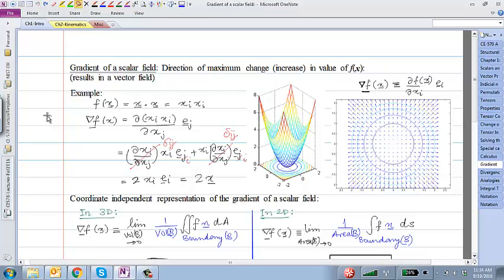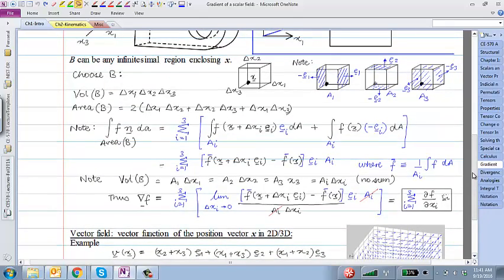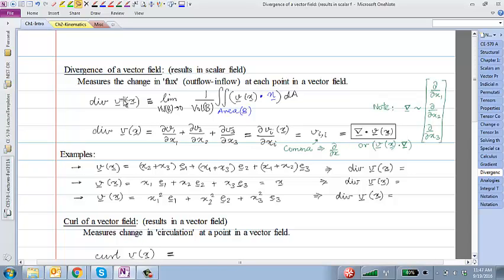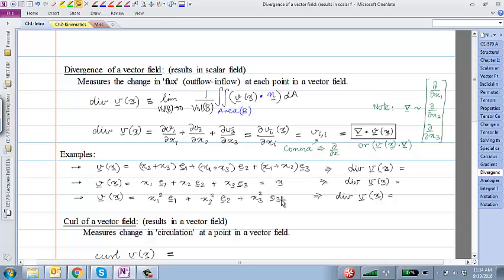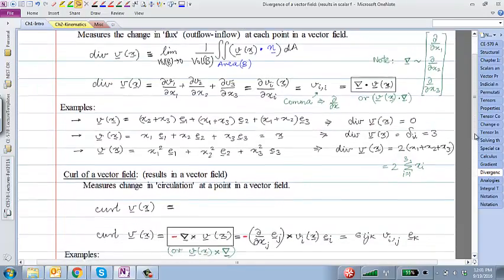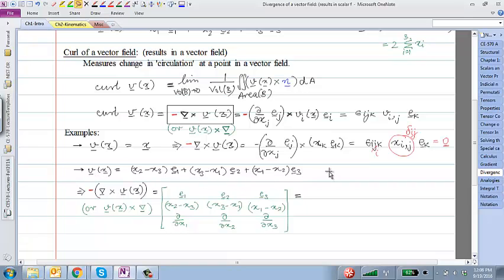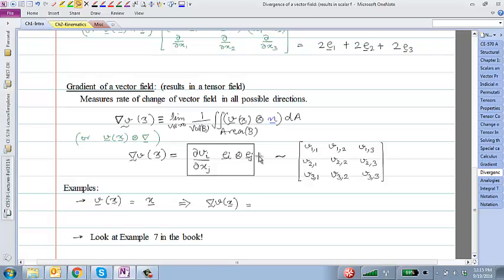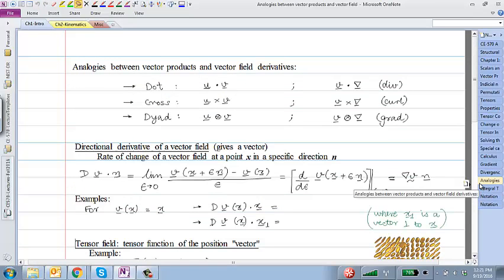CE570 Fall2016 Lec11